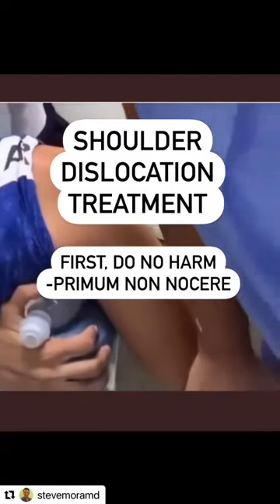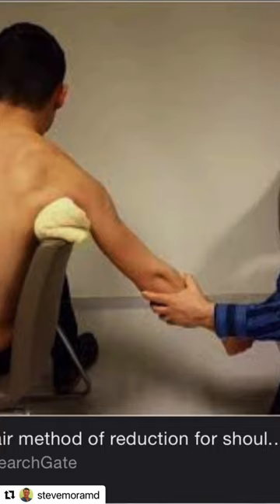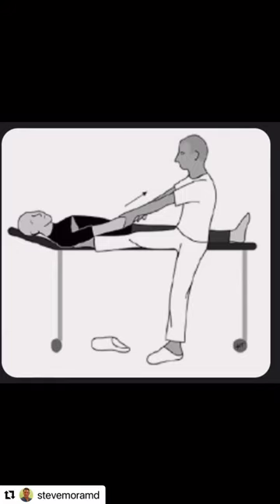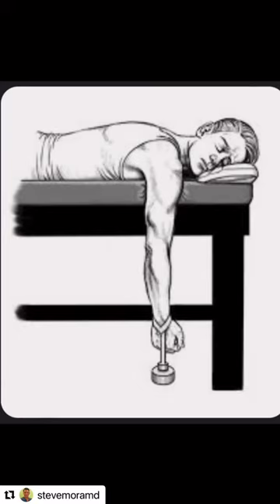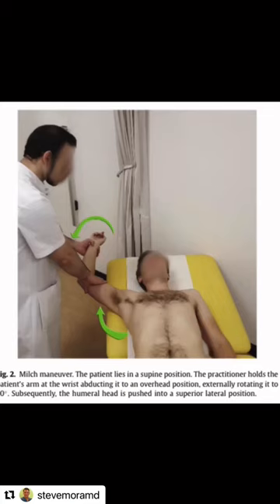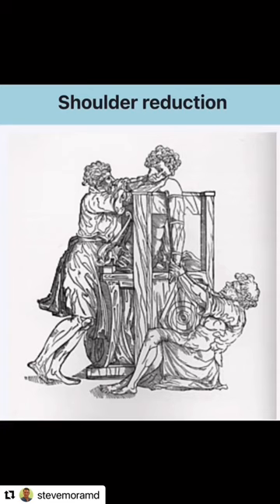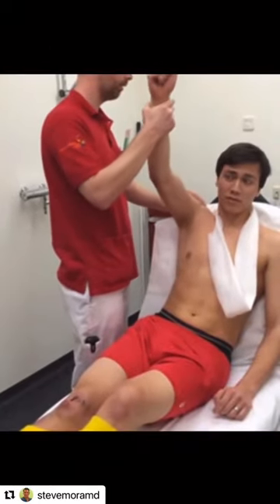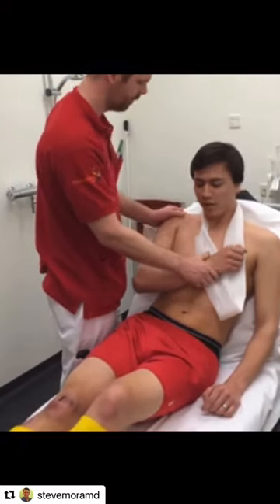Shoulder dislocation treatment. What should you do?